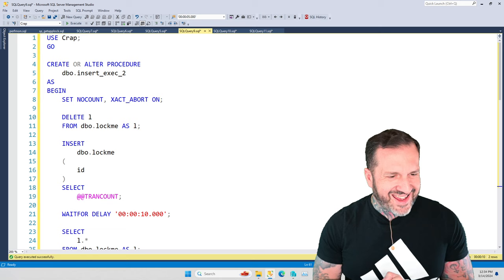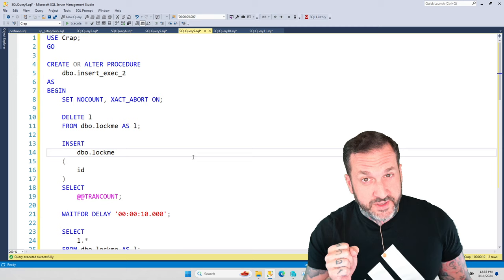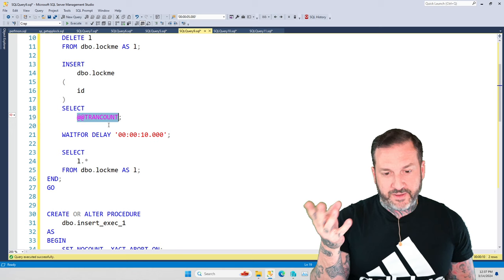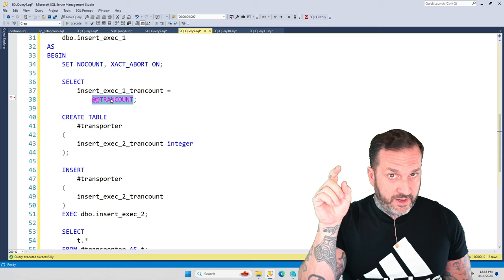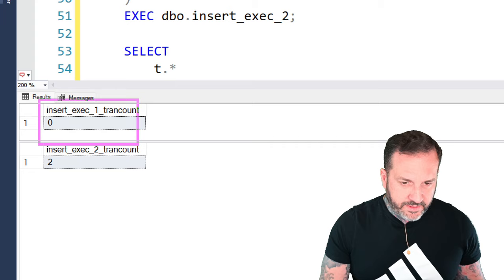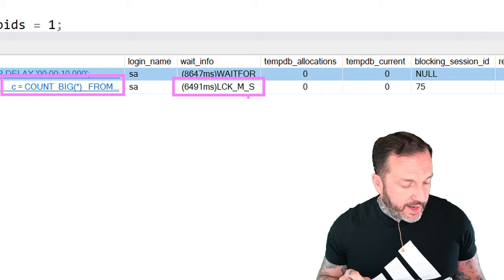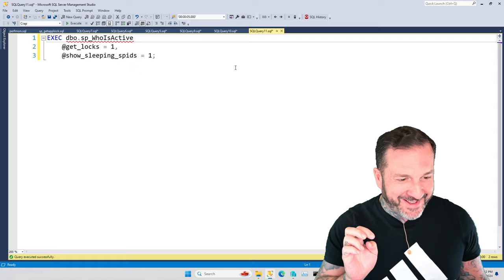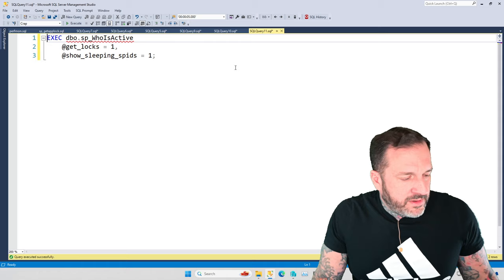Why INSERT/EXEC Causes Weird Blocking In SQL Server